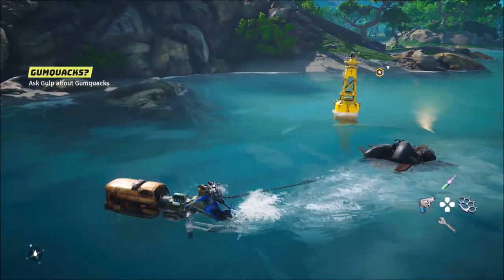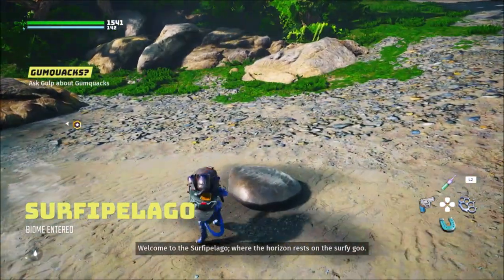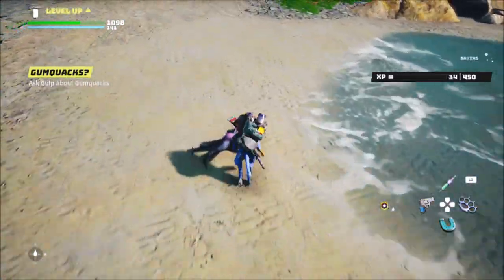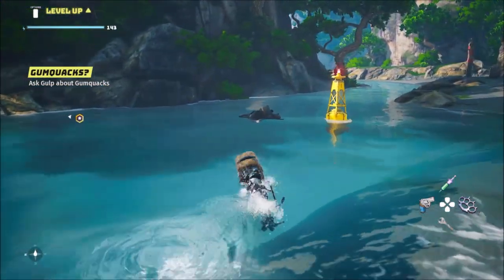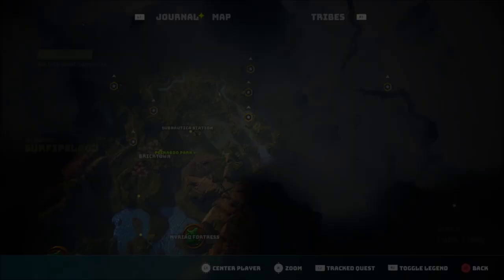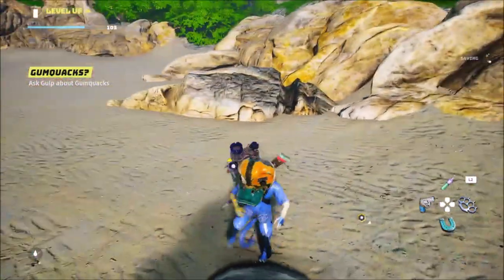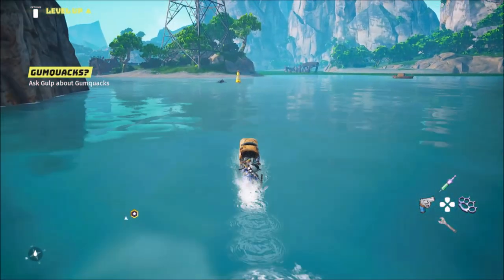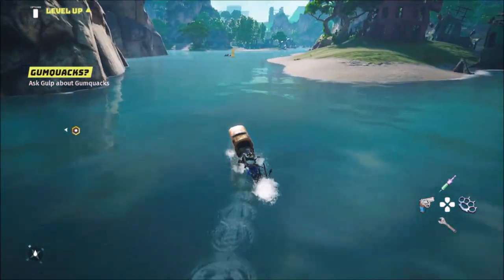Biomutant HOW TO MAKE MONEY Fast